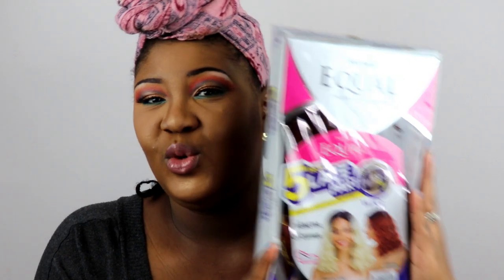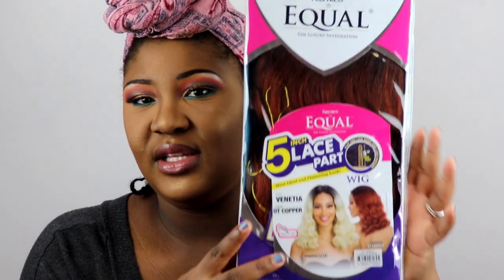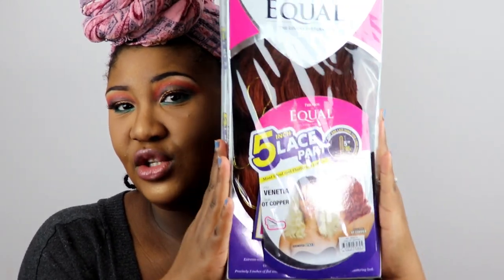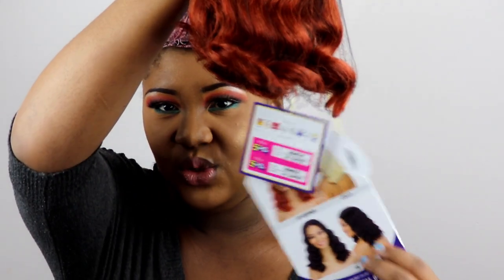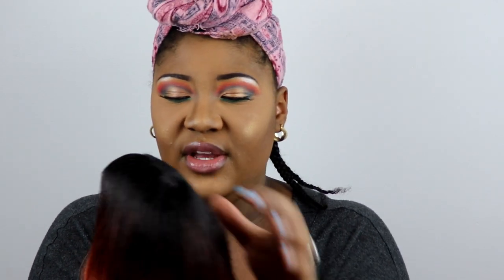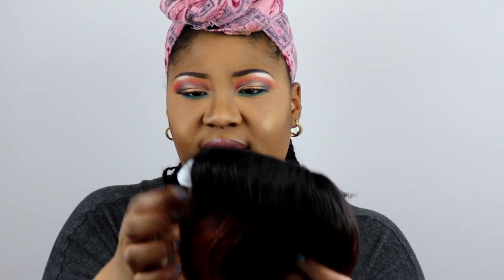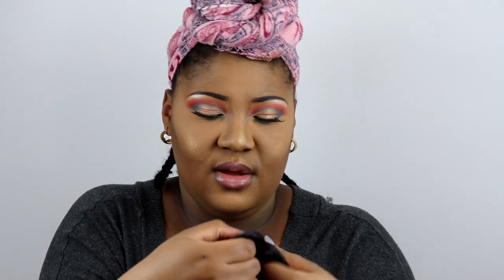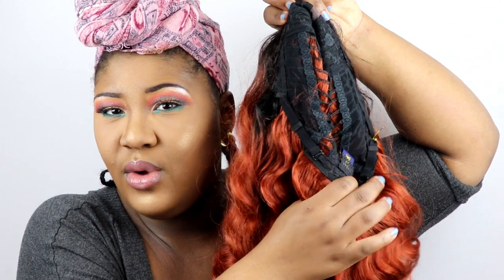Freetress Equal Venetia|| OTCOPPER|| Affordable Wig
Hi beauties,

I have missed you guys, I know it been a few days. I have been so busy lately, but a girl is back bigger than ever. I hope you guys enjoy this video because I had fun creating it for you guys. Let me know what you guys think about this one. She is very stunning.  All the info will be down below. Thank you guys for stopping by. Love you guys.

Hair|| Freetress Equal
Style|| Venetia
Color|| OTCOPPER
Price|| 16.79

Tashina_Beauty